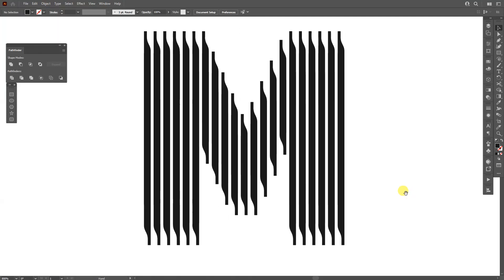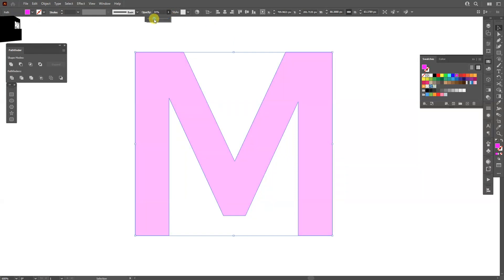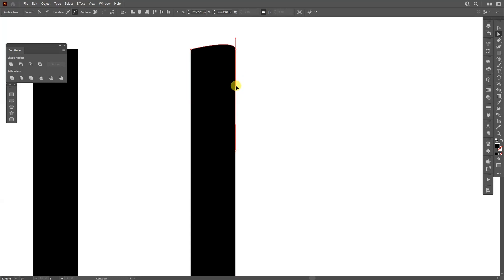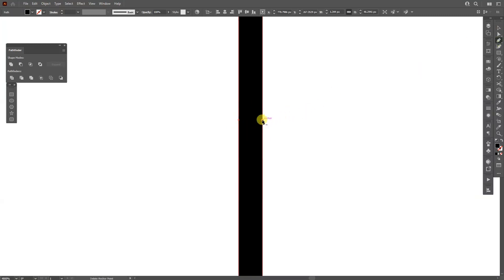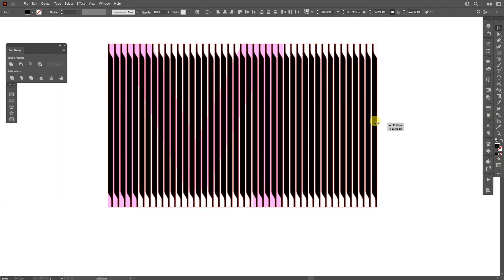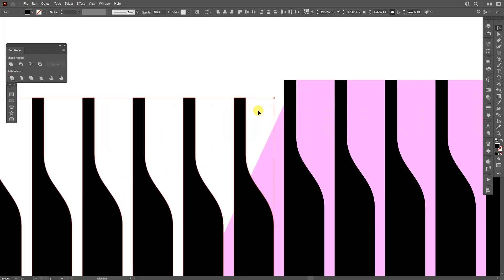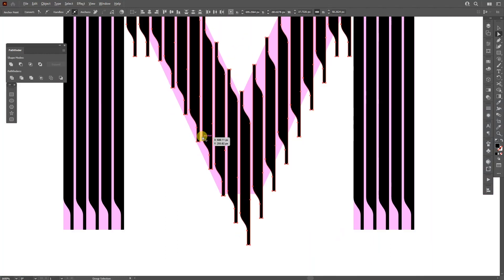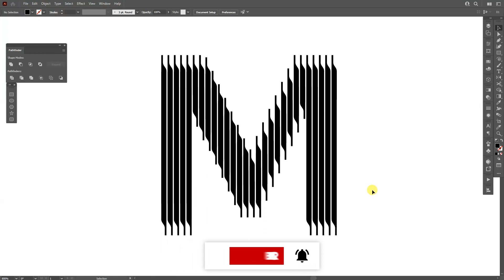Stylized Halftone Lines in Illustrator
Tested out some different direction with halftone lines, there are many stylizations related to this effect and this is one of those. Of course I couldn't automate and here you can see it done manually.